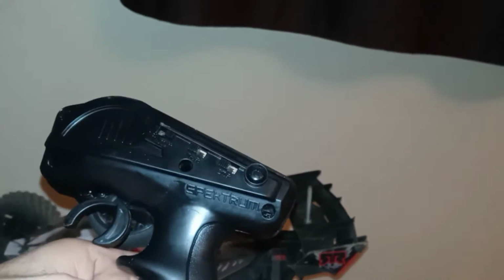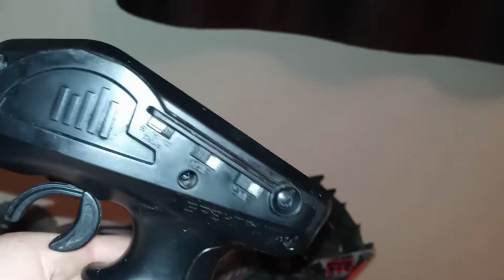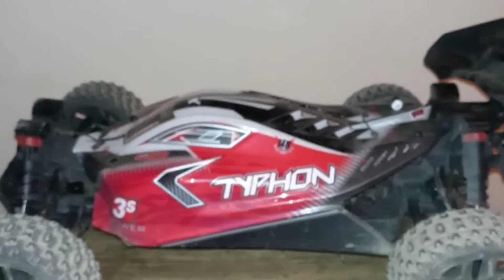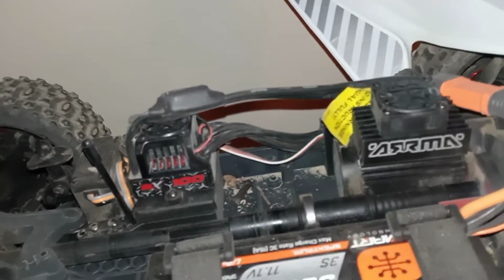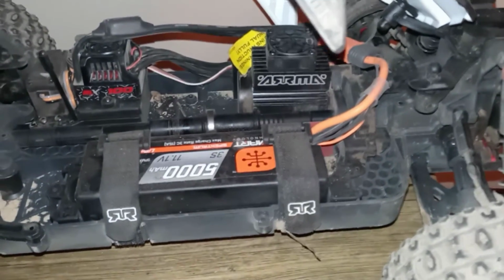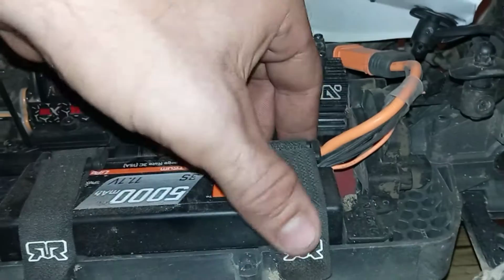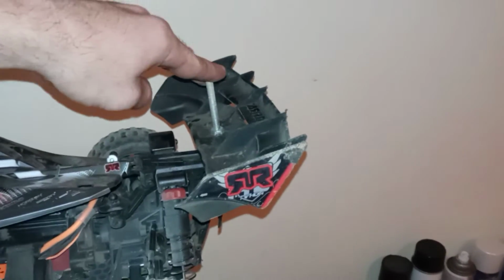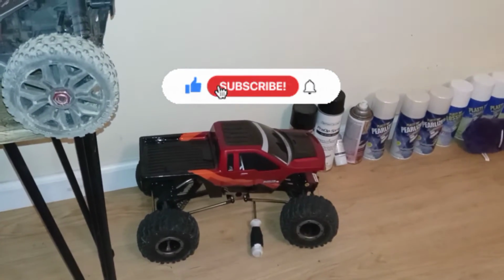arrma typhon 3s speed run